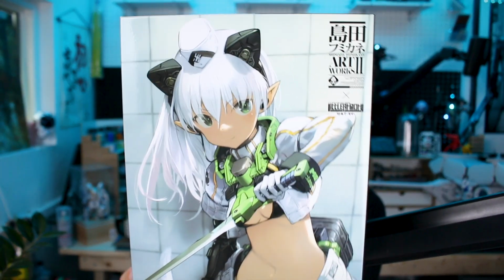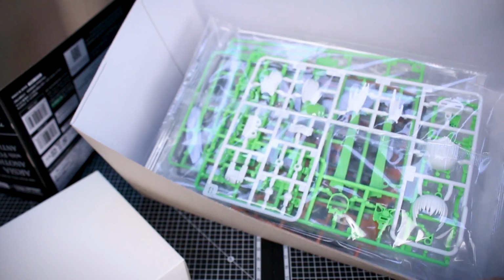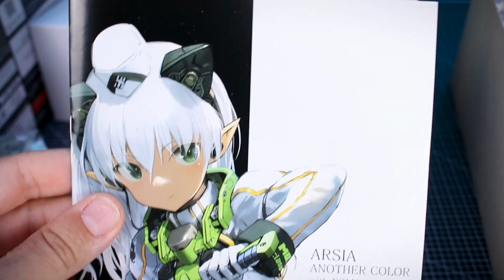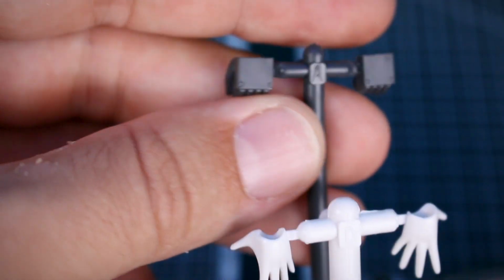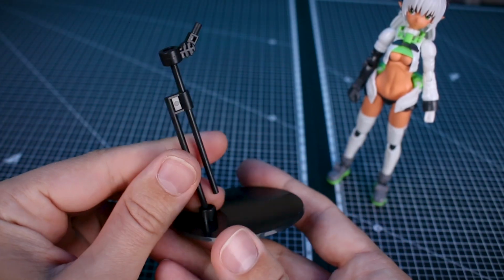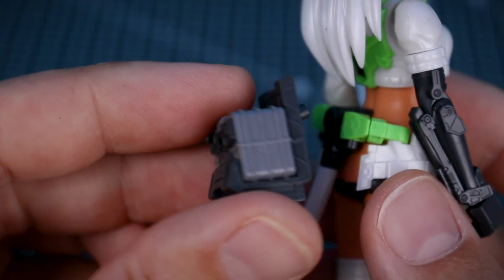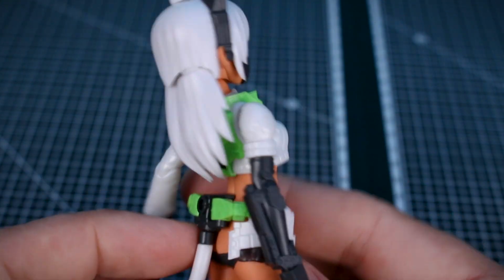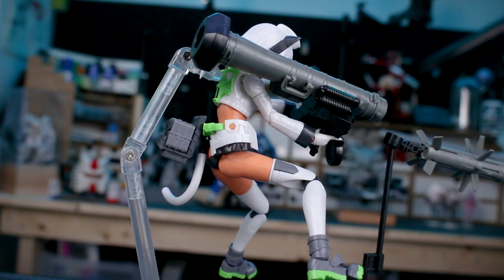Arsia Another Color Ver. - Shimada Humikane Art Works II UNBOXING and Review!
Kotobukiya's collaboration with Shimada Humikane model kit of Arsia is back in Another Color Version!
Check her out at USA Gundam Store!

00:00:00 Intro/Box
00:02:04 Contents
00:05:53 Runners
00:08:38 Review/ Accessories
00:14:48 Posing/ Conclusion